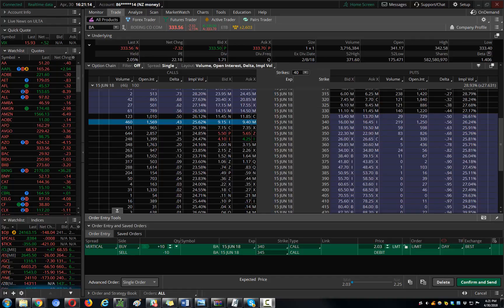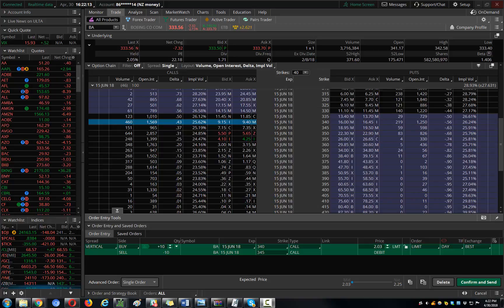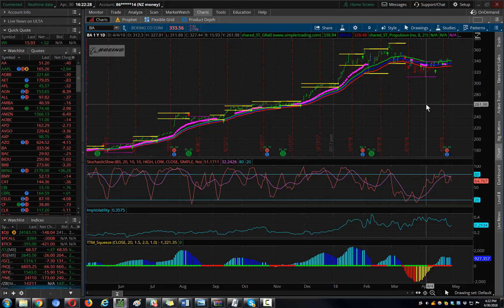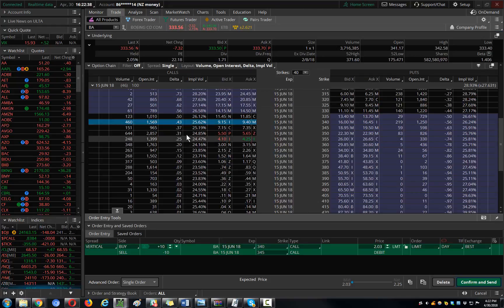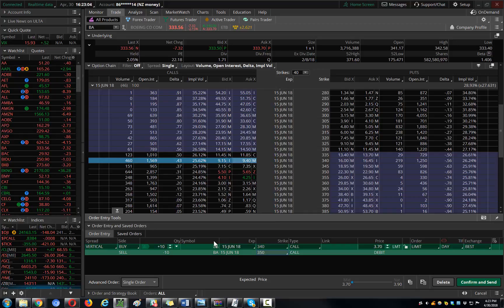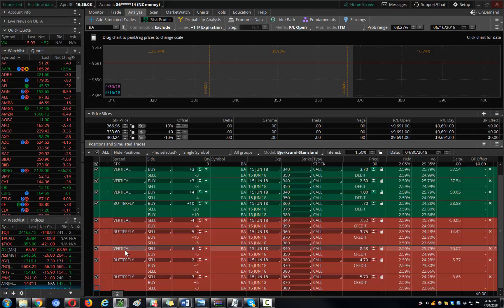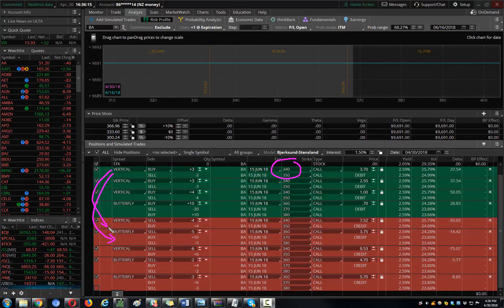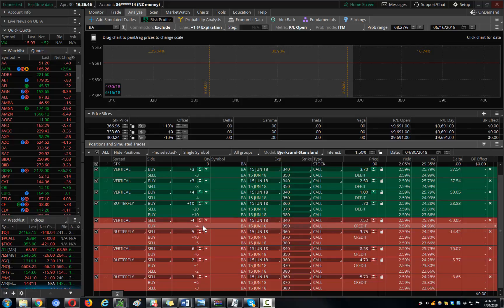The Analyze Tab in Thinkorswim: A Short Tutorial by Simpler Trading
Tutorial by Bruce Marshall
For more in-depth tutorials, or if you'd like your questions answered, consider joining the Simpler Trading community.